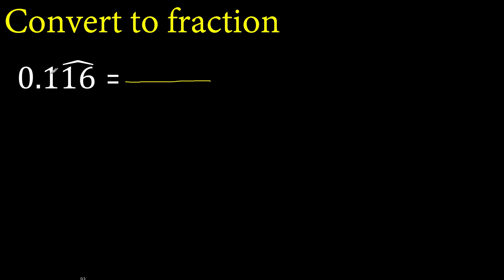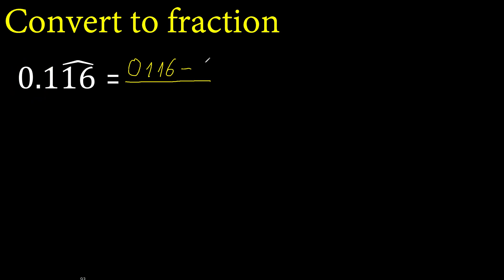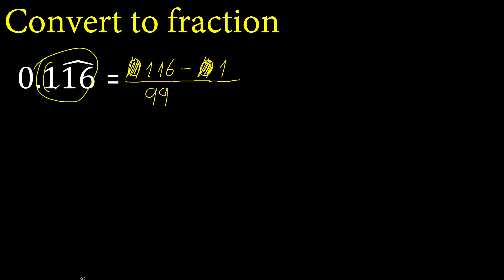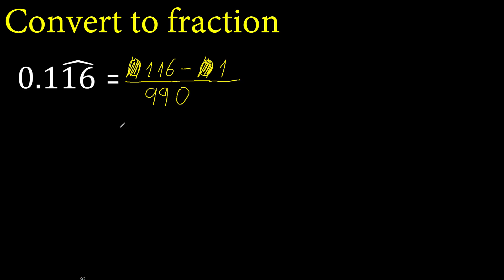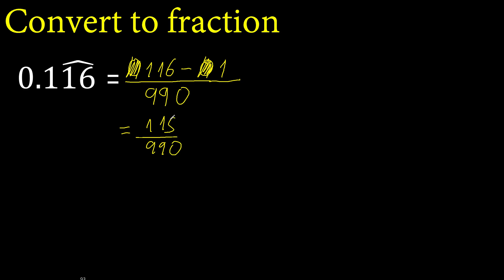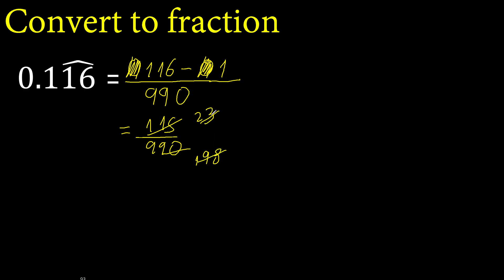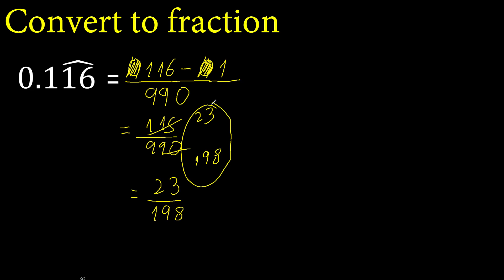Convert 0.116 mixed repeating decimal to a fraction, recurring decimals